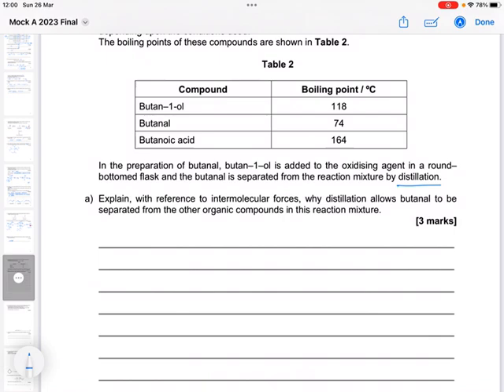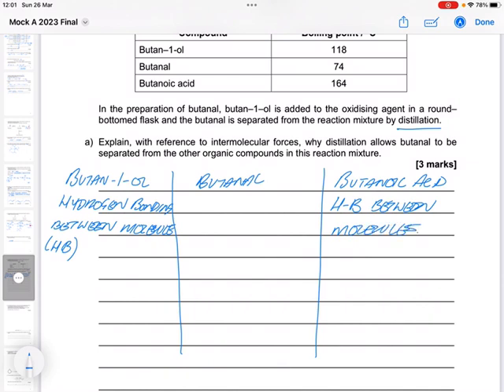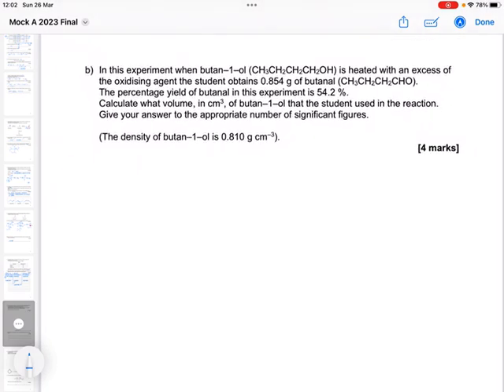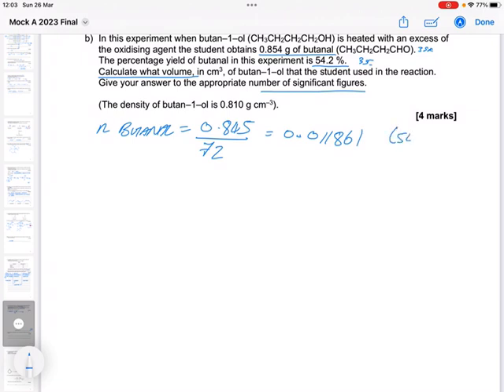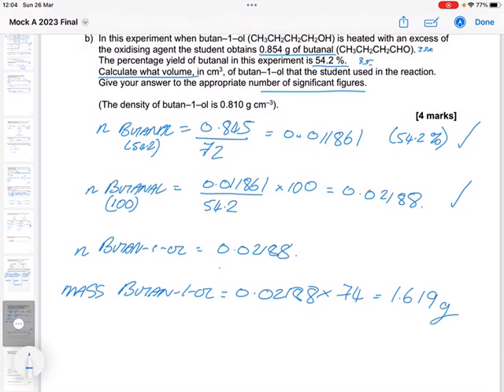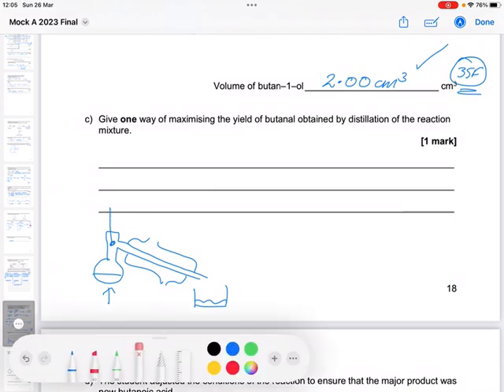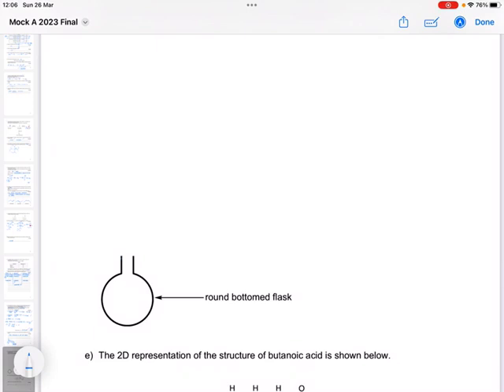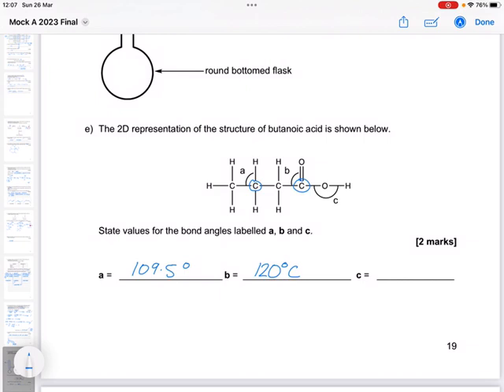Mock 2023 Question 8